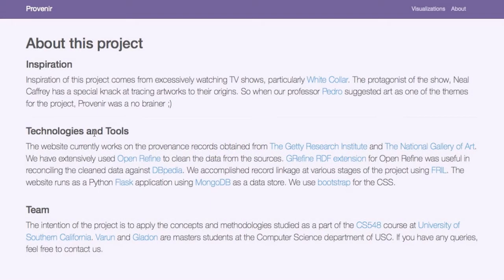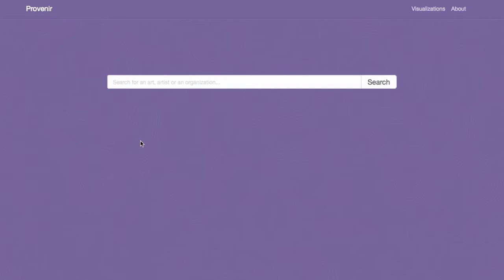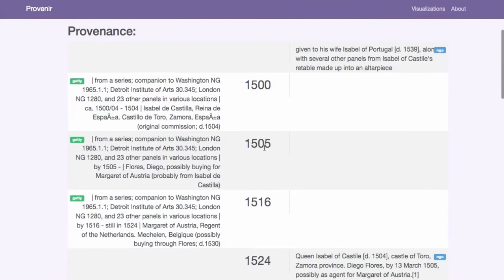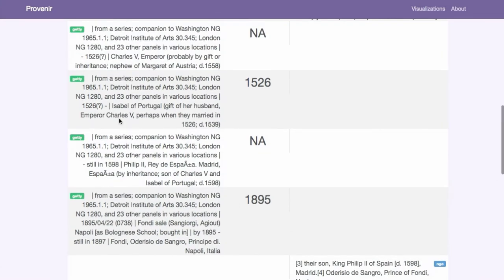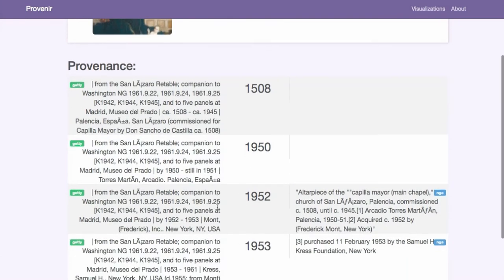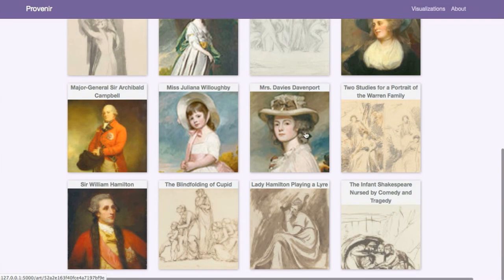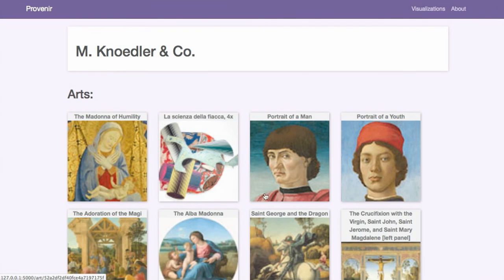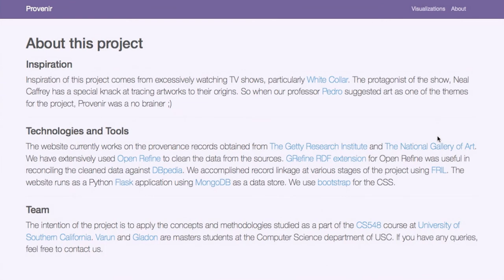Provenir - A website for art provenance